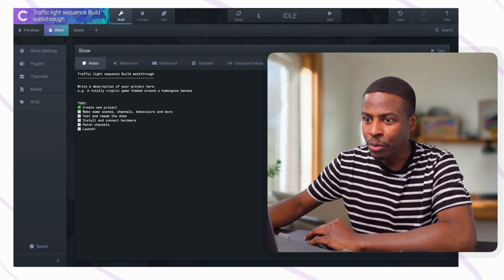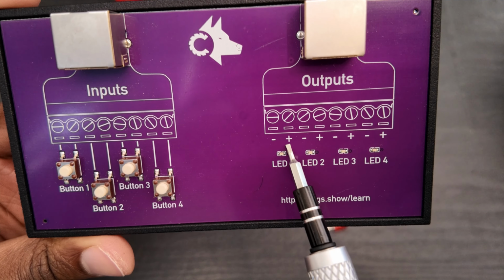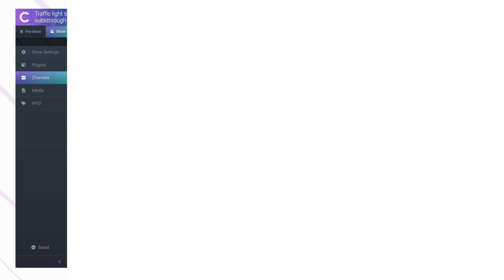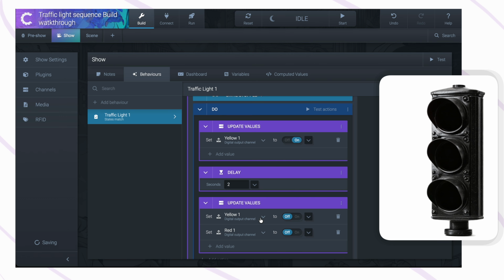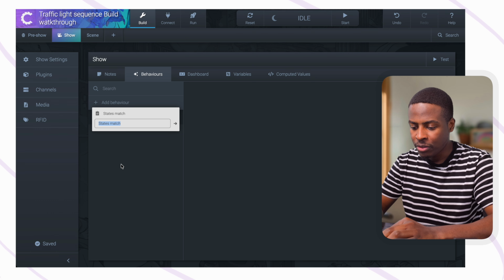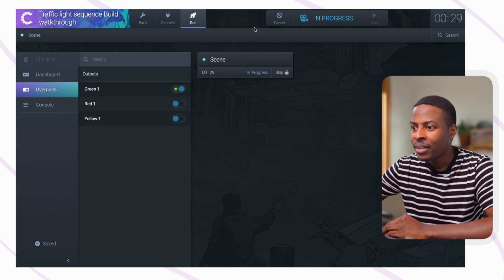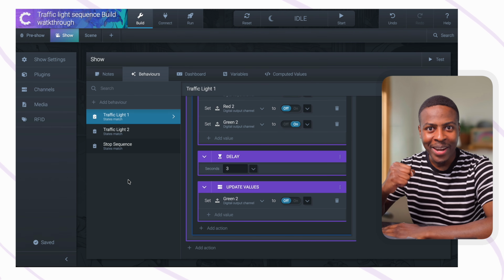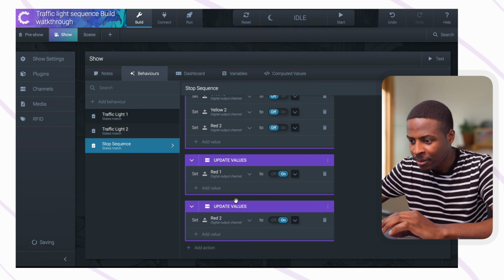Traffic Light Sequence — Full Build Walkthrough | COGS Tutorial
In this video, I build a two-light traffic light intersection from scratch in COGS — covering loop logic, timing, and how to sync two lights so they always run opposite to each other.

I also walk through a stop sequence that mirrors real-world Emergency Vehicle Preemption — freezing the intersection safely at the press of a button.